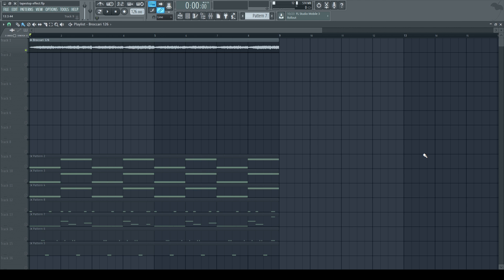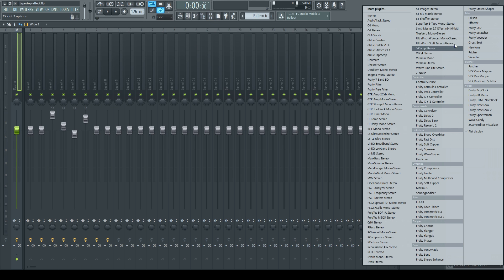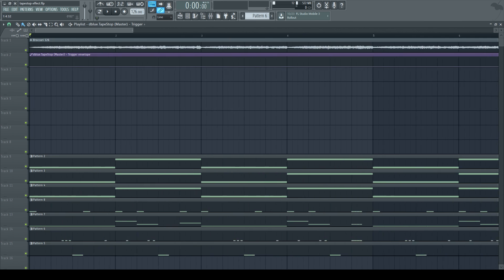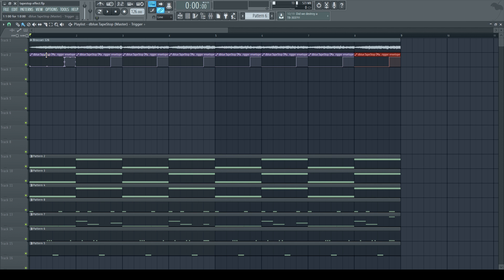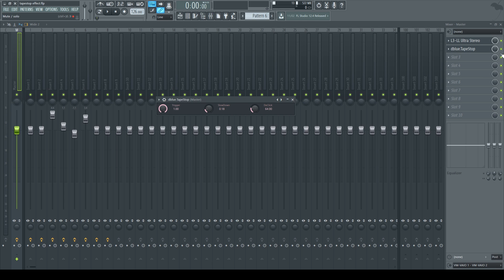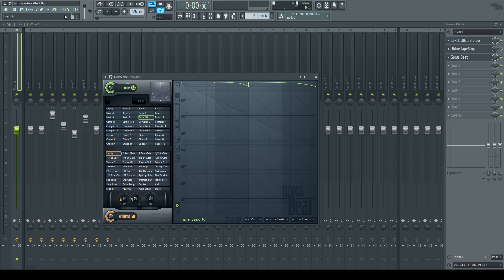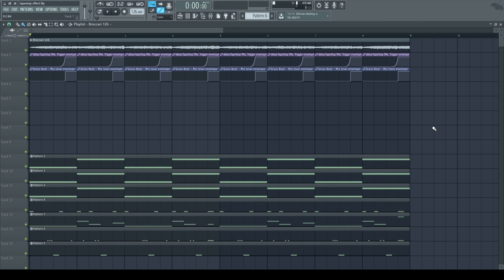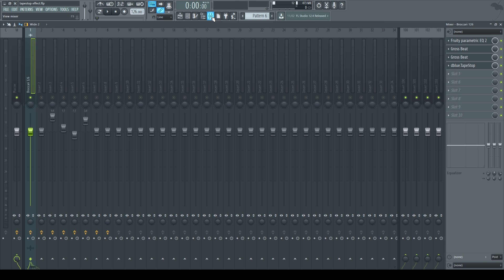How To Get The Tape Stop Effect (FL Studio Tutorial)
This Tutorial is done by Clyad showing you how to achieve a Tape Stop effect.

Midi Files
How To Make Beats
Make Beats
Making beats
FL Studio
FL Studio 12
Fruity Loops
How To
Beat Making
Tutorial
How To Humanize Your Melodies
Beats
Instrumentals
FL Studio (Software)
Plugin
VST
Mastering
Automation
Making
Image-Line
Piano
Chords
InternetMoney
Internet Money
Music (Industry)
Pattern
Producer
Software
Plugins
Producer
Tips
Midi
Music Theory
Tape Stop Effect
How To Get The Tape Stop Effect
Tape Stop
DBlue Glitch
Clyad Beat